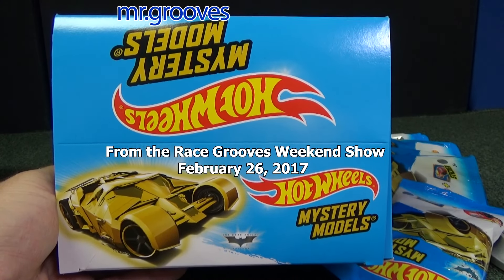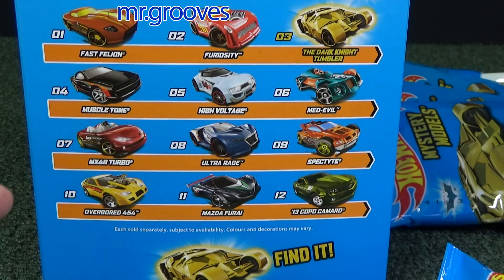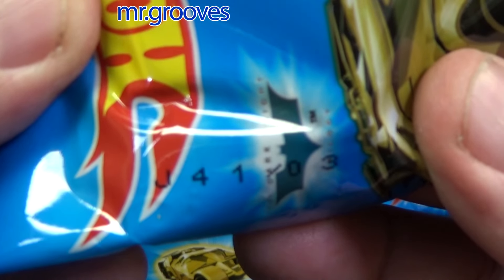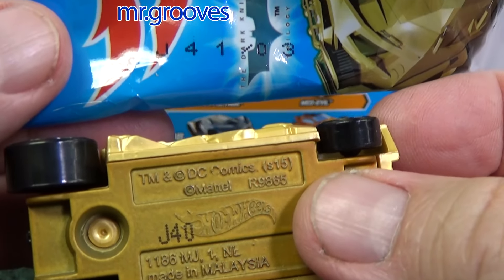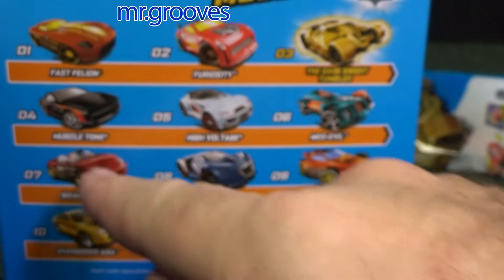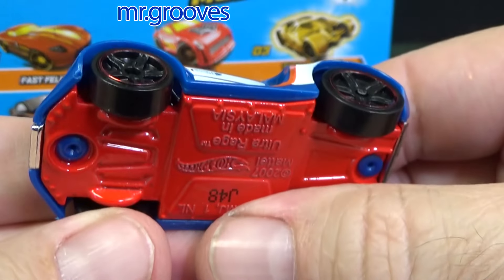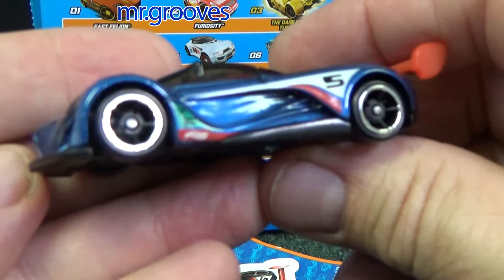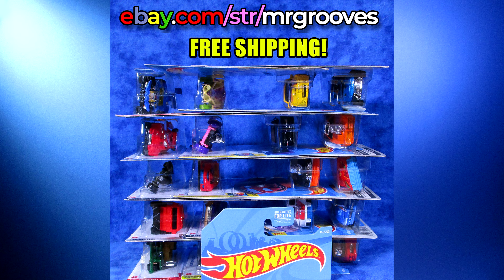Do you'll like my picks?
0:00 Information in the description
0:13 That gold Batmobile/Tumbler was the chase
0:23 Chase means 'produced in lower quantities'
1:02 Secret code cypher
1:27 Hot Wheels Furiosity
1:50 Gold The Dark Knight Tumbler CHASE! (Batmobile Tumbler)
2:55 Hot Wheels Muscle Tone
3:13 Hot Wheels High Voltage
3:37 Hot Wheels MX48 Turbo
4:06 Hot Wheels Ultra Rage
4:50 Hot Wheels Spectyte
5:13 Mazda Furai
5:53 '13 COPO Camaro
6:28 eBay link below

►Race Grooves family of channels include Race Grooves, Track Time, Race Grooves Gaming, mr.grooves and more!

►Race Grooves (racegrooves) is my social handle for anything diecast.